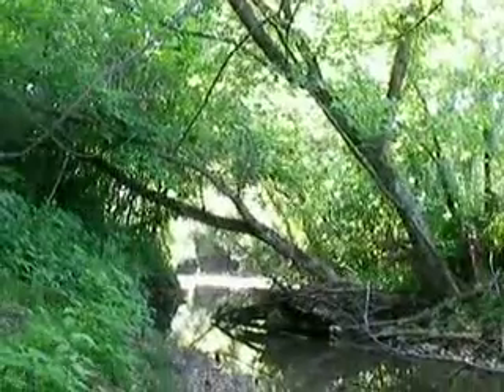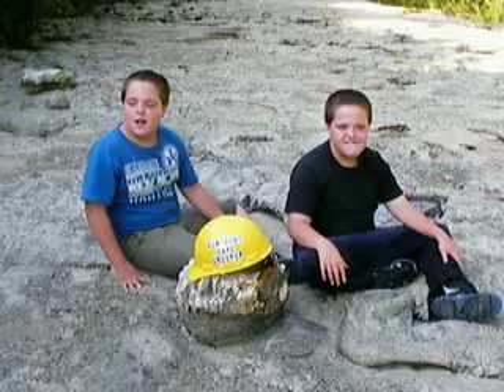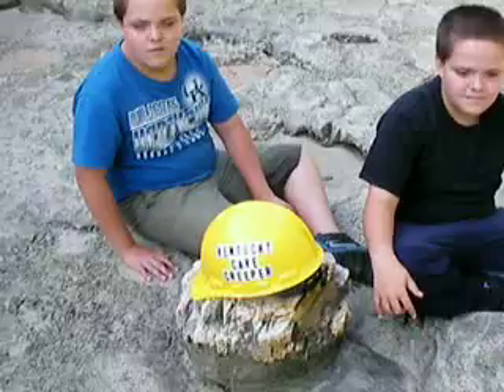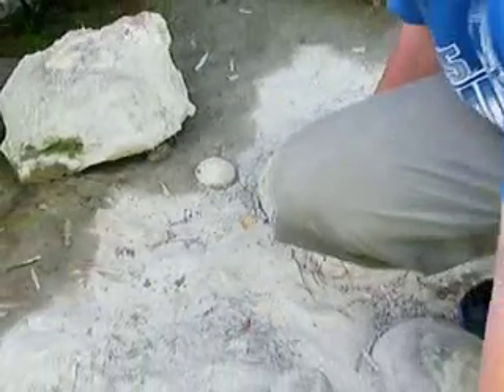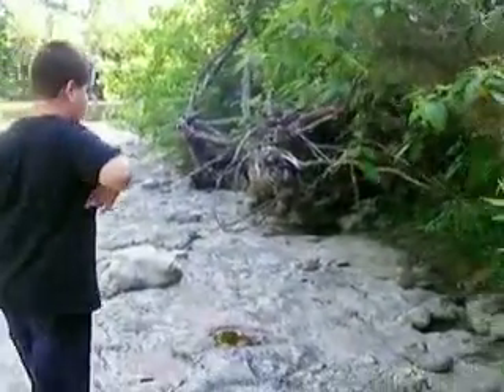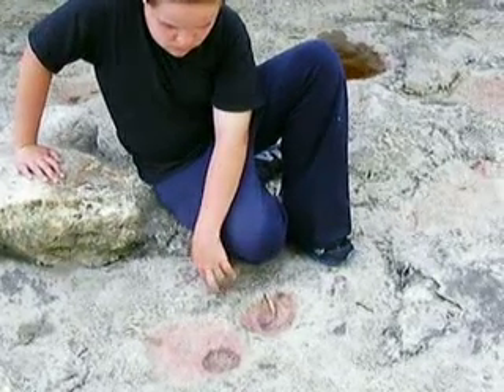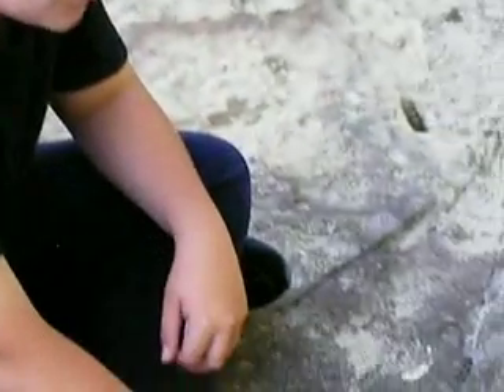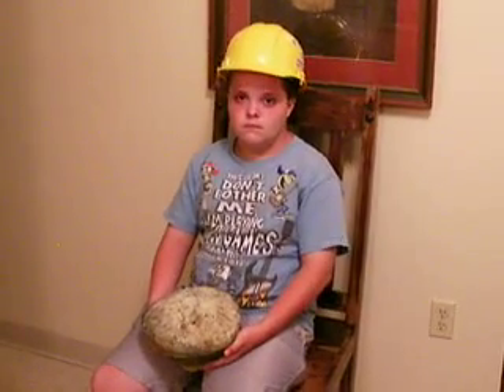Dinosaur eggs or fossils?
Twins make discovery! Dinosaur eggs or fossils?